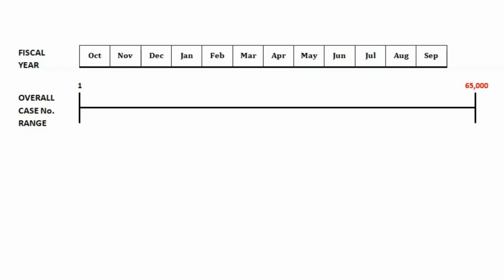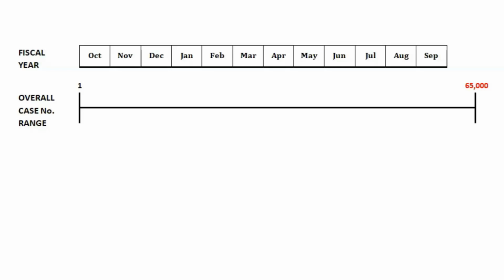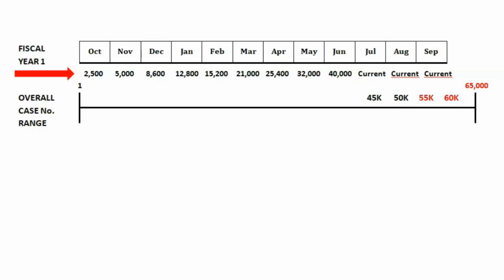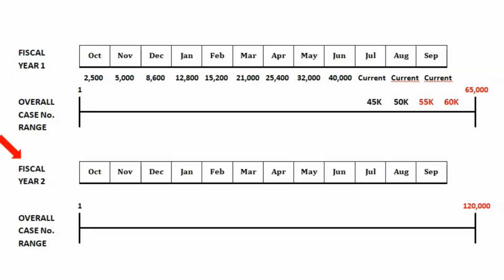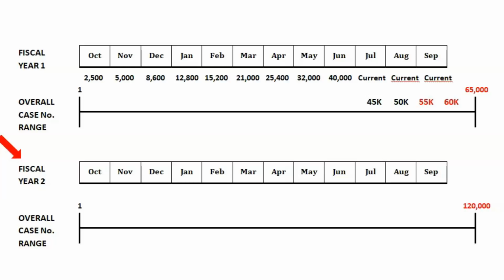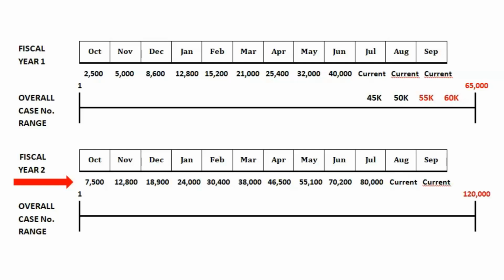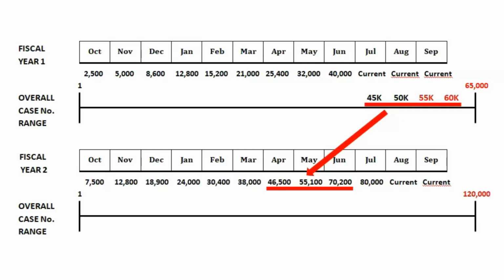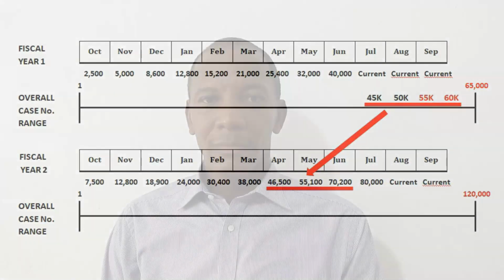Focus on DV 2024 Monthly Cut-Off Numbers